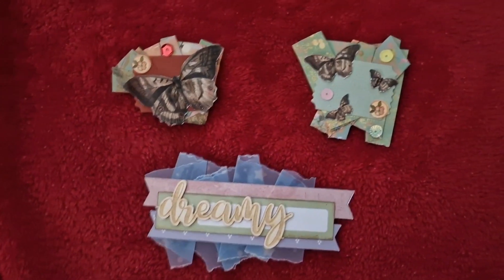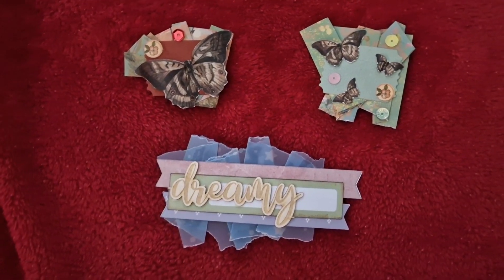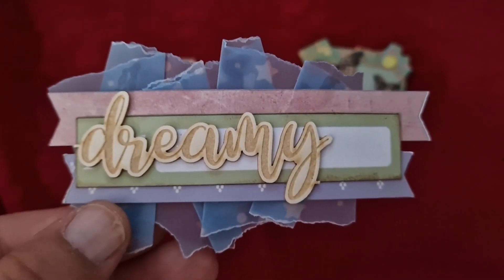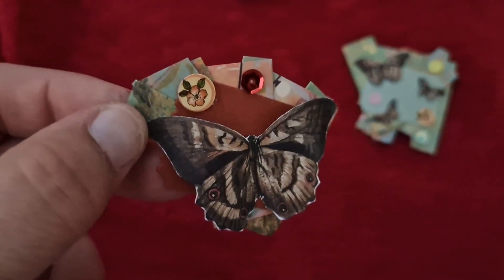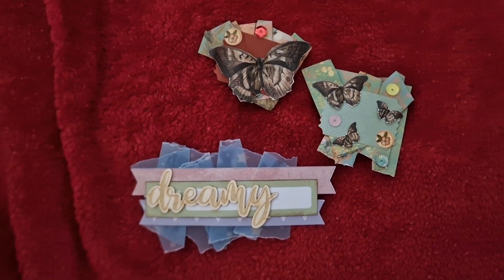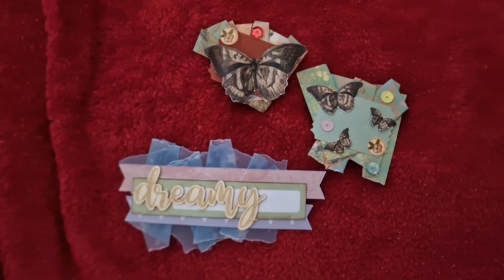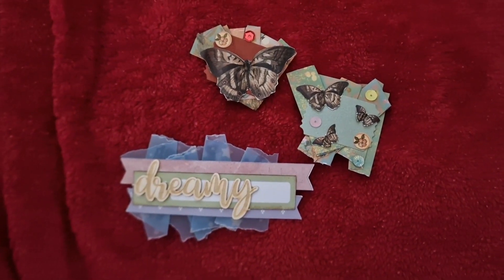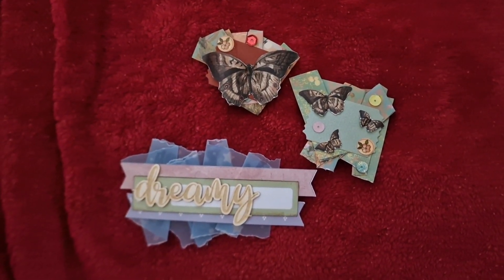embellishwithuswednesdays (even those it's Thursday... shh, don't tell) hosted by @LYLOCrafts ?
Hey, I'm Alex. A huge thank you to the inspirational @Solaeandcraft